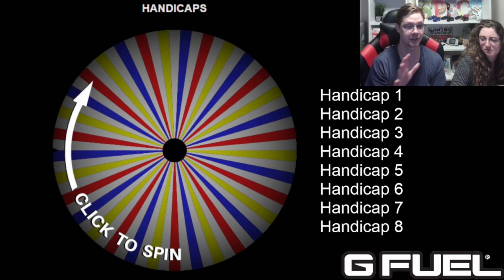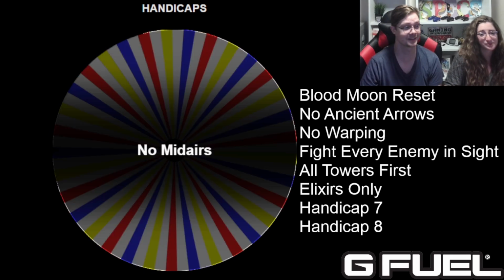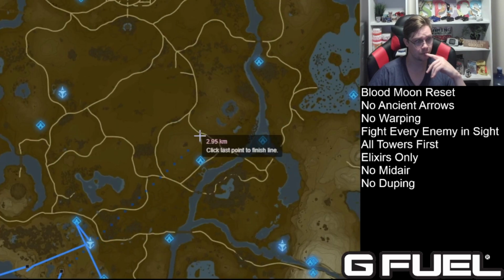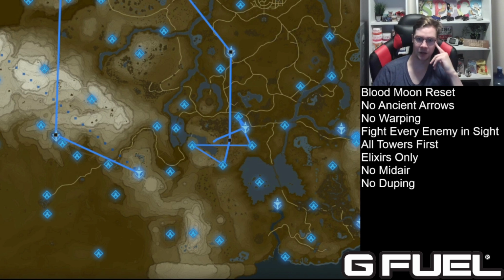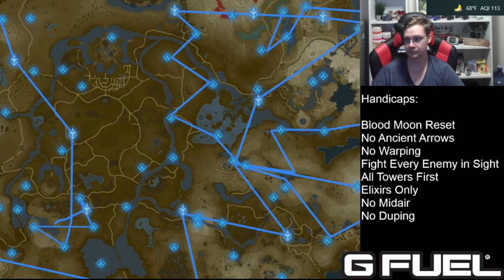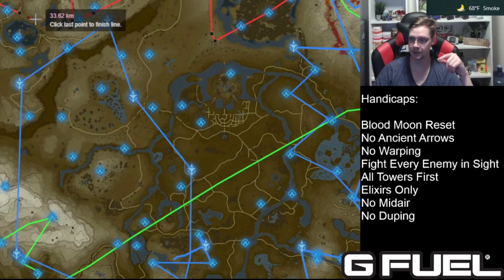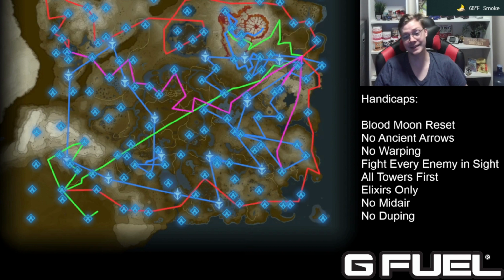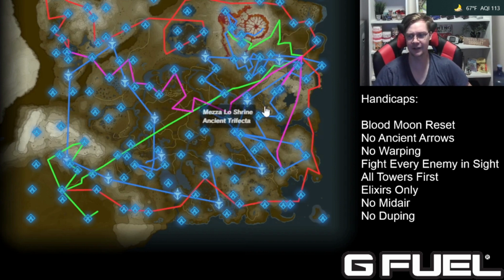BotW 100% with Handicaps - August Preshow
Predictions close end of Tuesday, so get them in! Winner gets their choice of SpecsNStats Swag or 6 months Subscription to my channel!